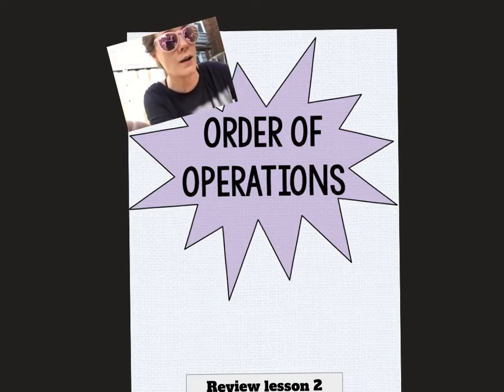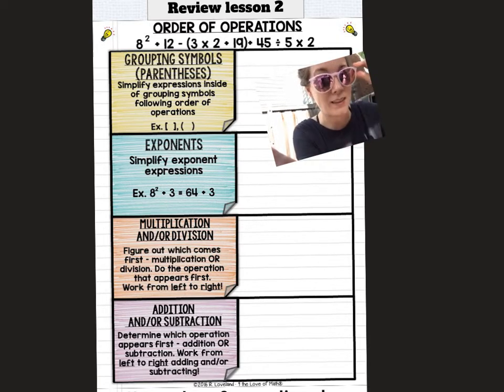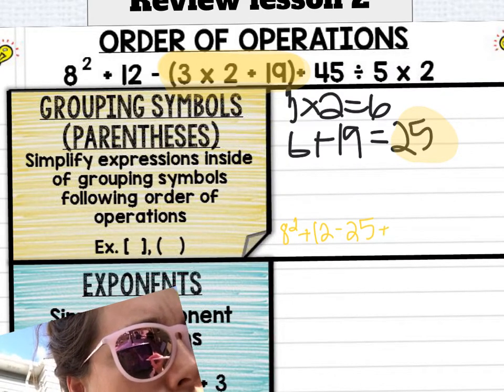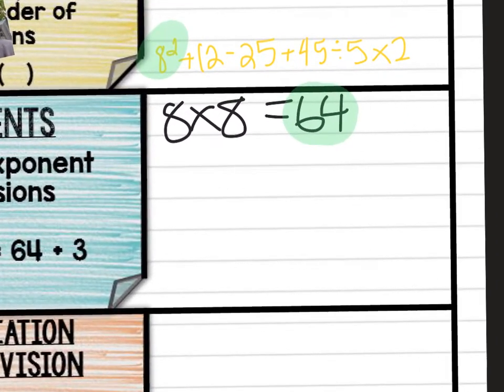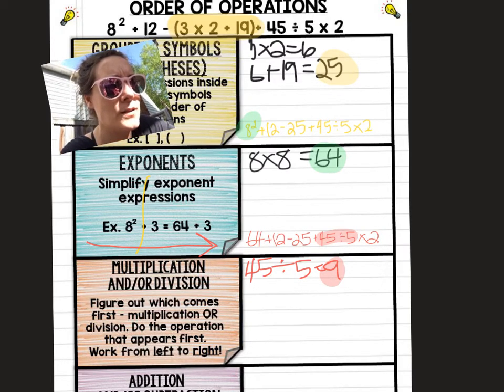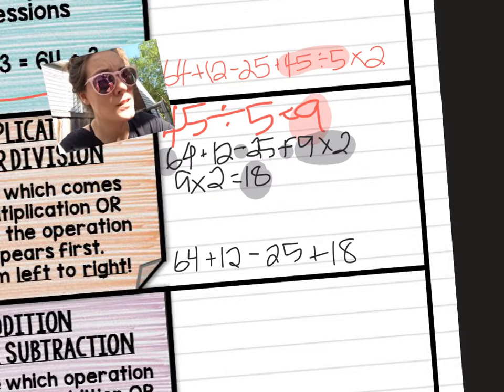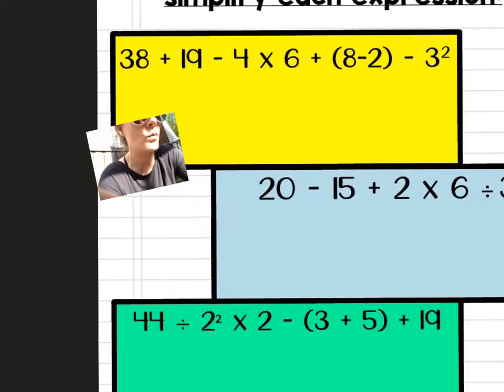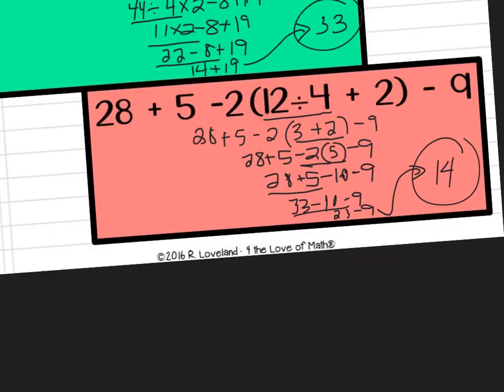R.L2 order of operations